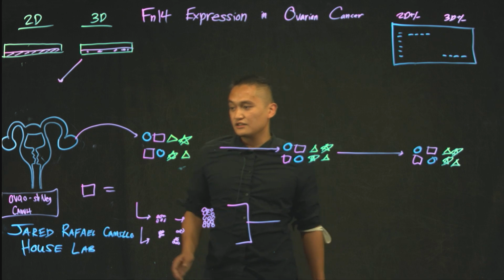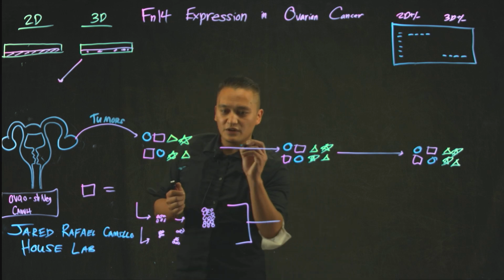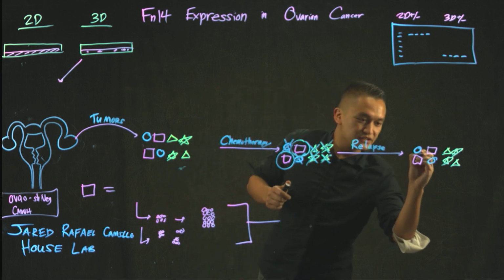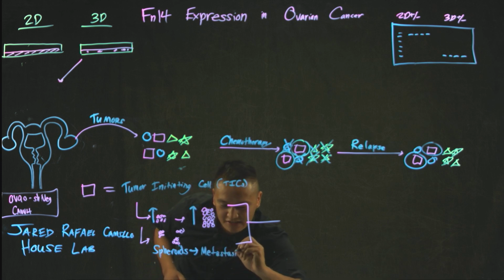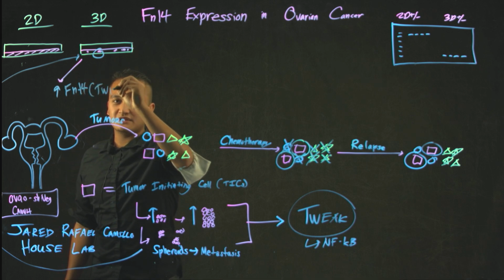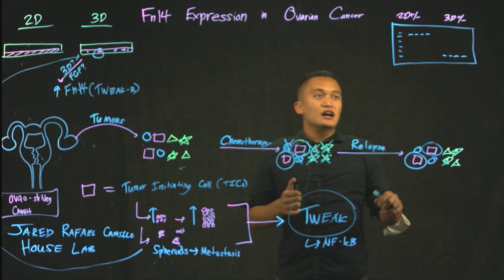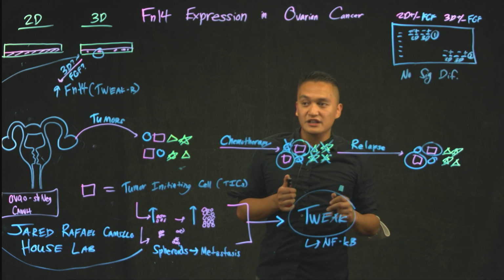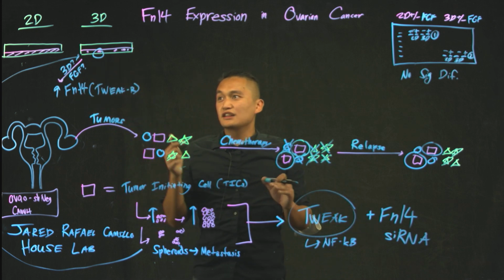JDP SDSU:UCSD Video 26 Jared Rafael Camillo